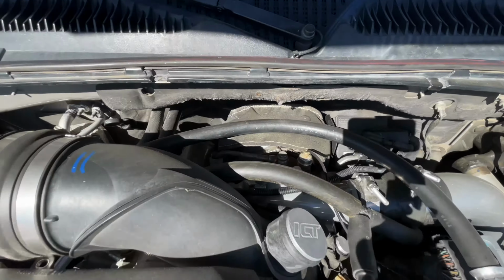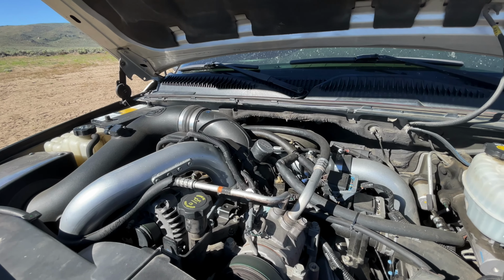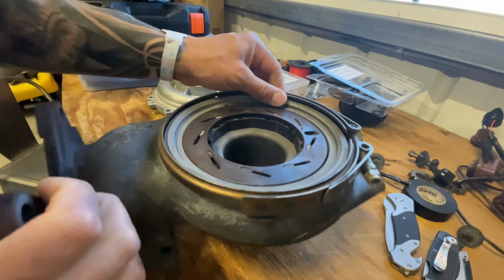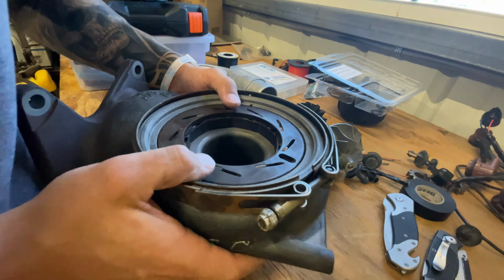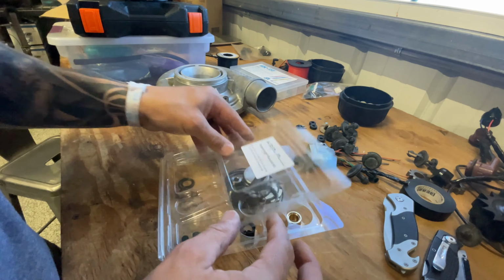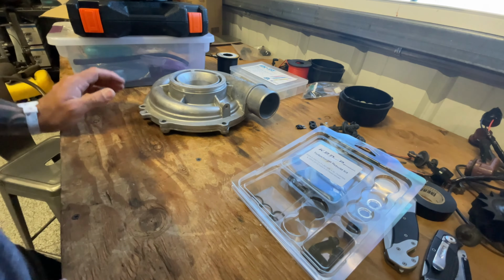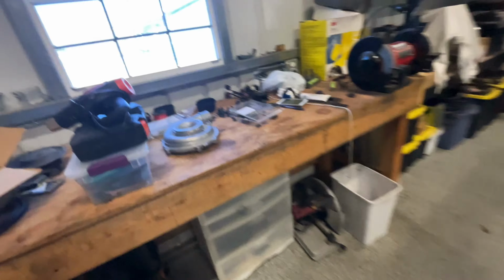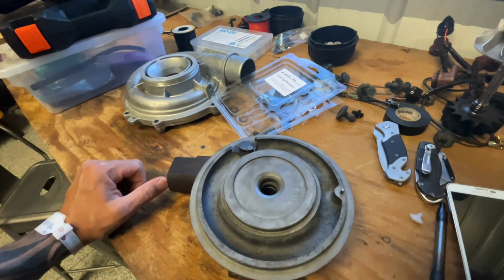KBD 63.5MM Turbo Overview 2007 LBZ Duramax Diesel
Tools

GMT800 Stuff